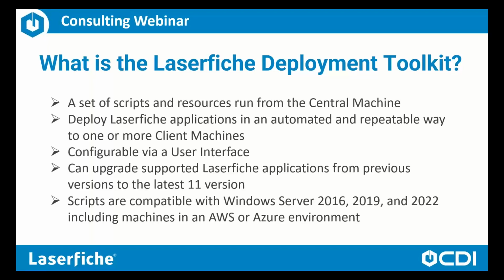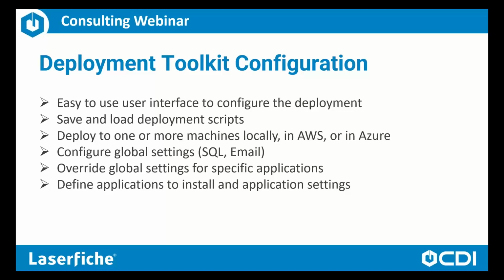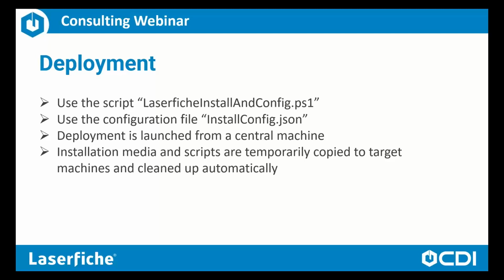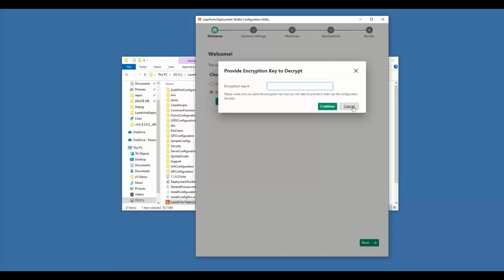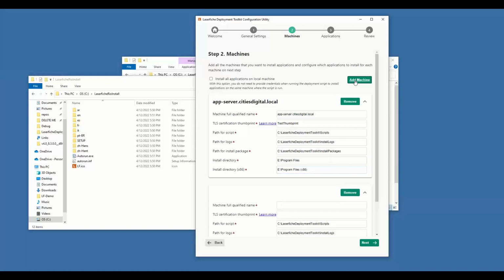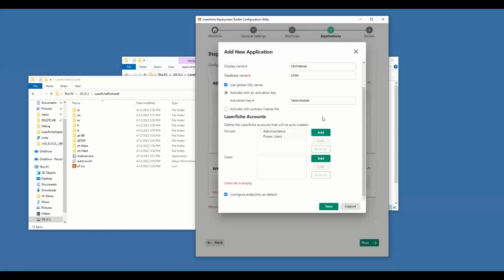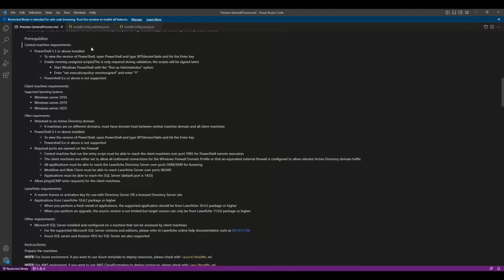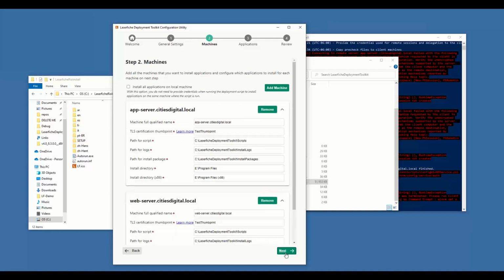Laserfiche Tutorial: Explore the Laserfiche Deployment Toolkit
Join CDI to learn more about what the Laserfiche Deployment Toolkit offers when installing Laserfiche updates.

In this Webinar, you will learn:

• Organized and automated updating of your Laserfiche system.
• Utilization of scripting in special configurations.
• Best practices when considering an on-premise update

• Laserfiche Support
• Laserfiche Sales
• Laserfiche Consulting
• Laserfiche Hosting
• Laserfiche Integrations
• Scanning Hardware
• Scanning Services